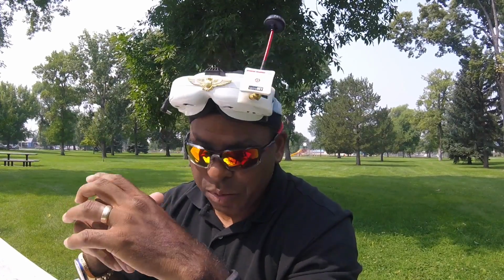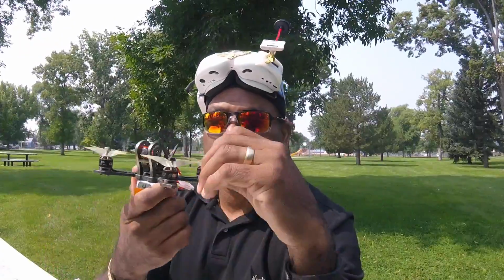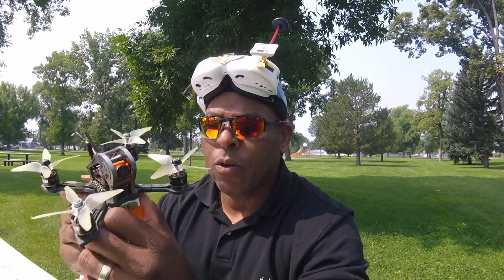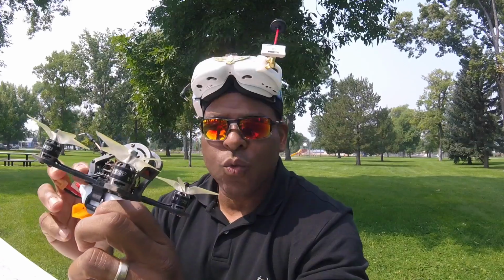Crashing into trees flying in South Park, its OK!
This video is about Radio Control First Person View (RC FPV) in Billings, MT.  I had breakfast then walked a couple of miles to South Park to do some flying and review my latest RC Quadcopter, the  GEPRC Sparrow.  Leave comment or questions.